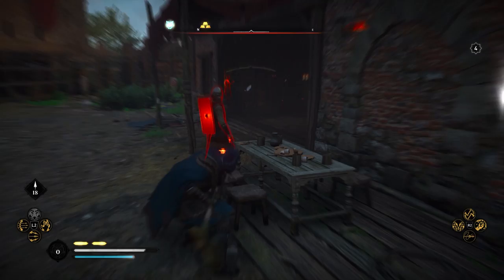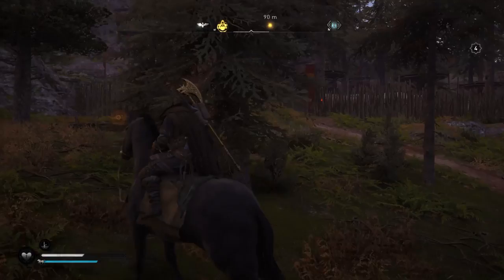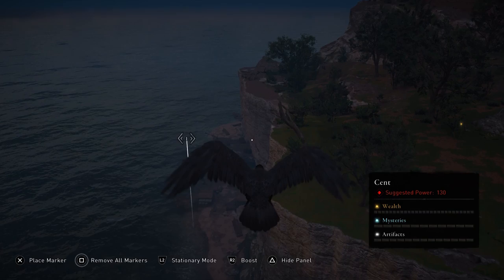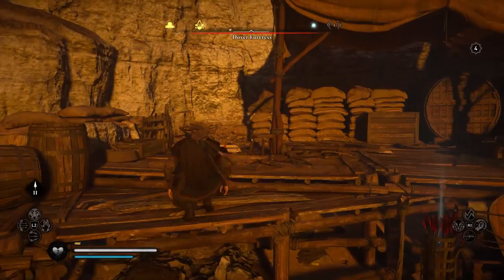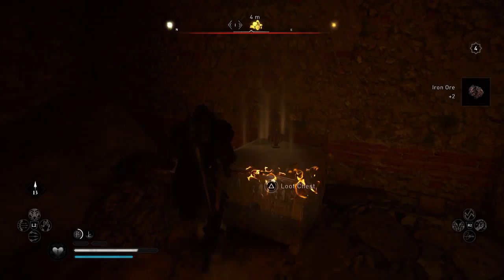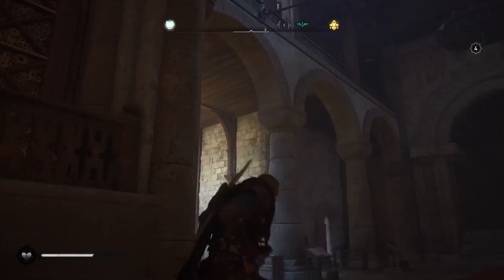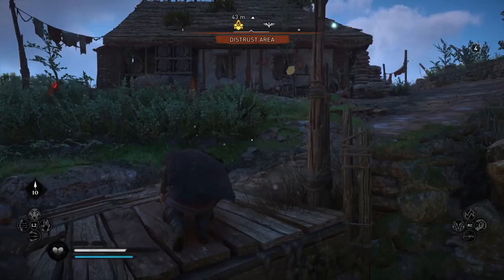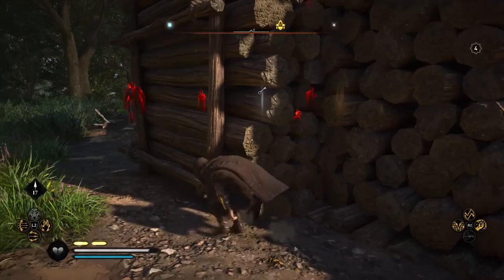HOW TO GET ONE OF THE BEST BEAR ARMOR SETS EARLY GAME IN ASSASSINS CREED VALHALLA!!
Hi everyone today I show you how to get the full set of the brigandine bear armor in assassins creed valhalla!!

William
Dark Prince
Darrious
NKERAZP
D'marco
Wintersoldier 13d
DragarEvilbane
Sean
Colby
shrek swamp
voxelvagrant
Corey
scott
Köppelz
Jeffery
Rachelle
Clayton
shaneoh9

Social Media!